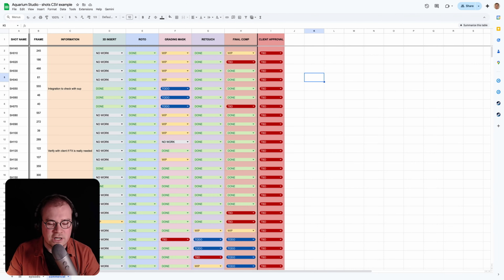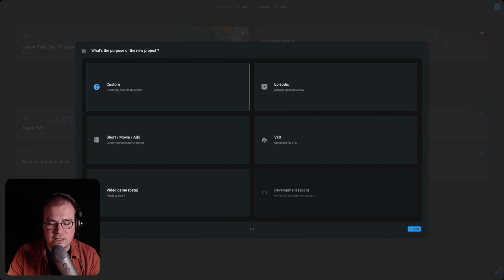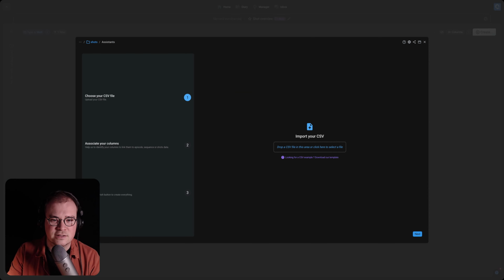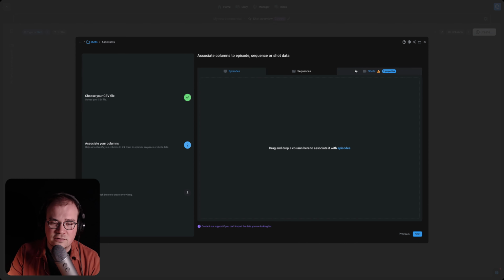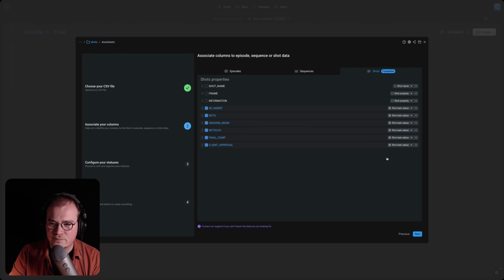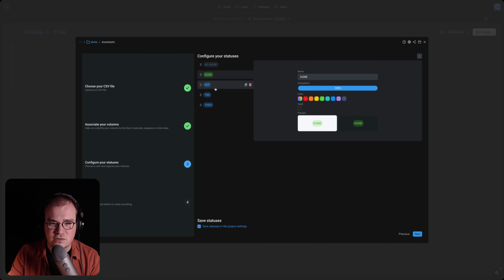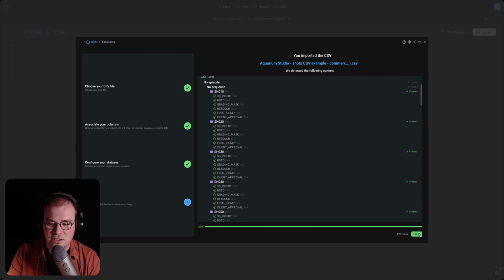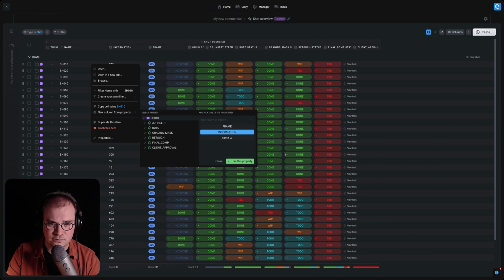🚀 Import your existing project data: how to import a CSV file into Aquarium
Need to move your existing project data from an Excel or Google Spreadsheet into a new Aquarium project? This tutorial is for you!

Learn the fast, efficient way to import a CSV file into Aquarium, the project management platform built for creative industries like VFX, animation, and game development. We'll show you step-by-step how to take your external data—including shot names, frame counts, and task statuses—and seamlessly integrate it into a new, organized project.

💡 What you'll learn in this video:

➡️ Create a new project using the VFX preset as an example.
➡️ Import your CSV file using the shots manager after your project is created.
➡️ Assign columns to the correct Aquarium elements (shots, properties, and task statuses). We show how to map columns for the shot name, frame count, information, and various task statuses.
➡️ Define task statuses by customizing colors and setting completion percentages (e.g., done at 100%, work in progress at 15%).
➡️ View your completed project with all your shots created and the completion column automatically updated based on the defined statuses.
➡️ Add columns to display your imported shot properties (like frame and information).